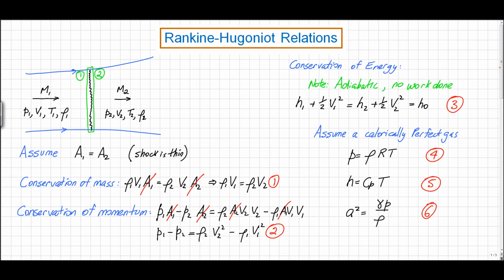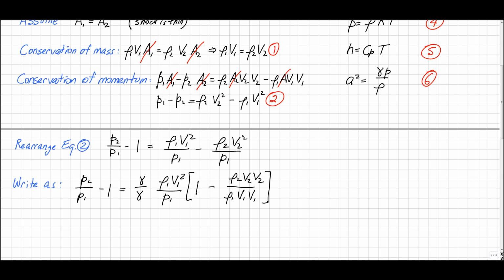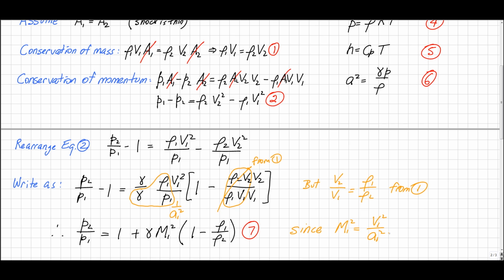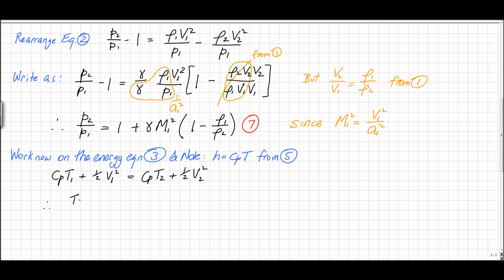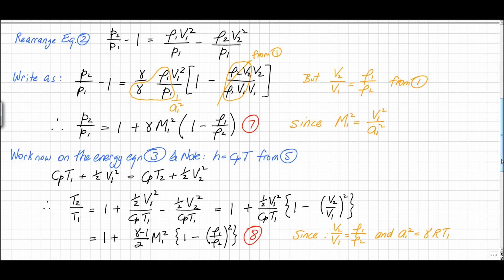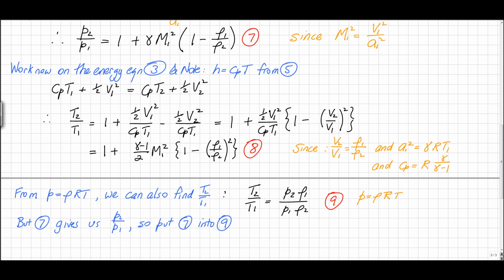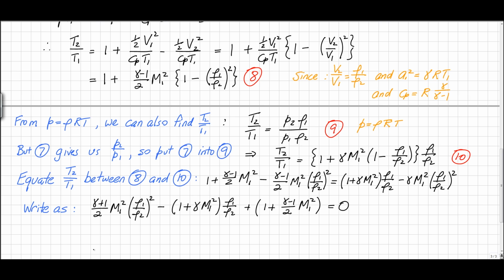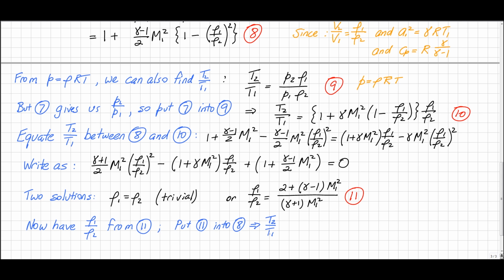UQx Hypers301x 3.4.2v2 Rankine Manipulations